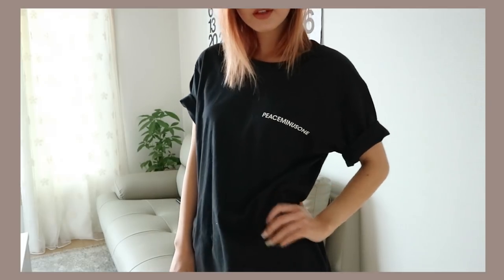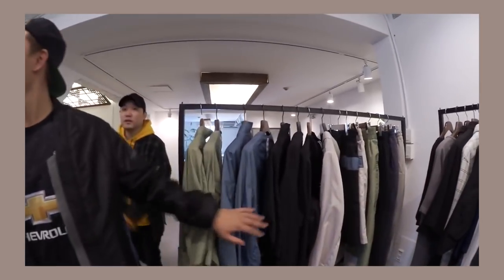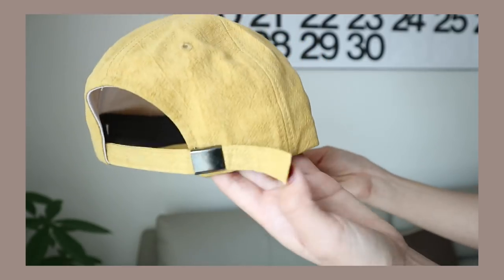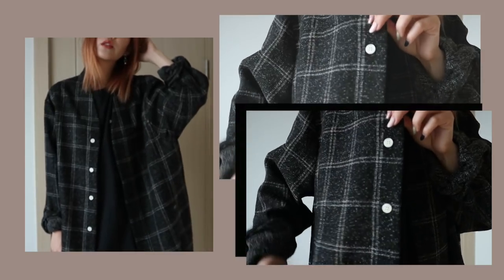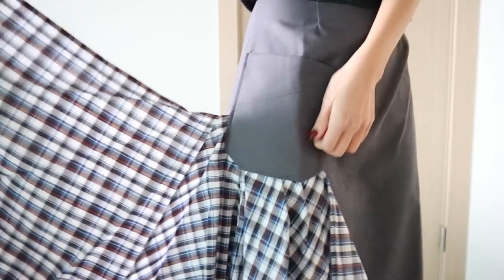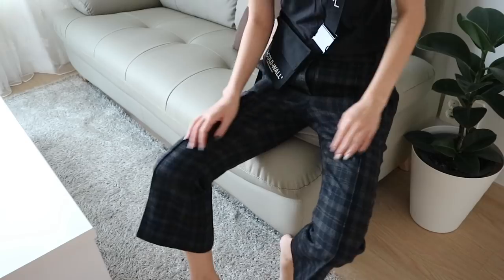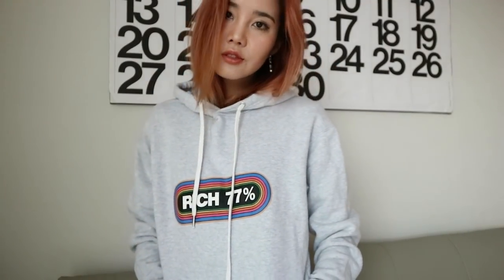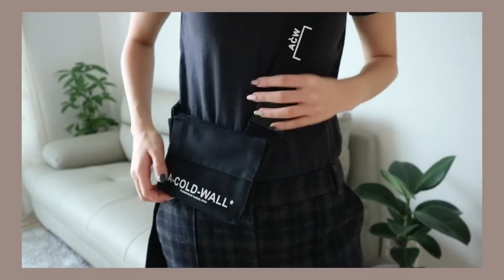Korean Fashion Try-On Haul | Seoul Street Style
° PEACE MINUS ONE
╰ PMO T-Shirt: Lotte Young Plaza

✰ L O O K - O F - T H E - D A Y ✰

° Makeup of the Day
╰ Troiareuke Seoul Cushion

💸  I am NOT getting paid to make this video. You don't have to use my link, but if you do, it would really help my channel!